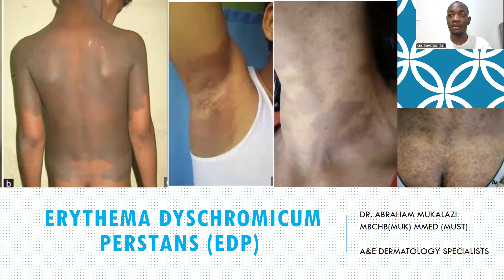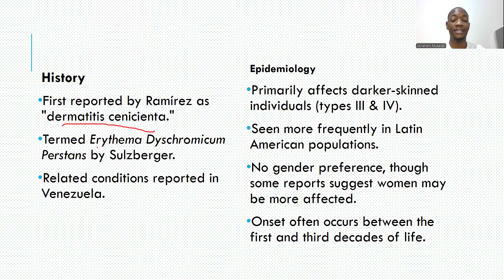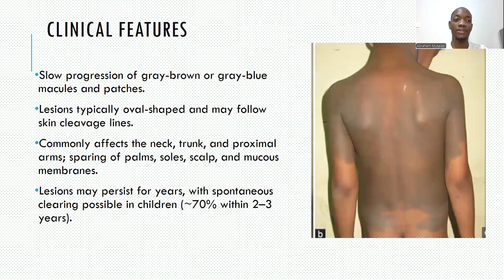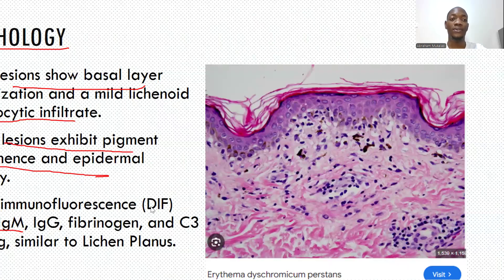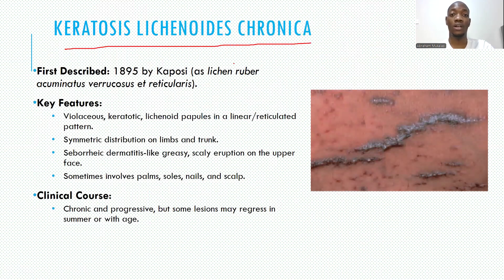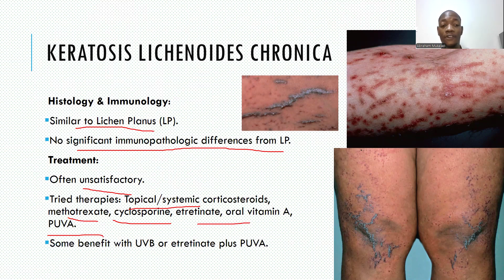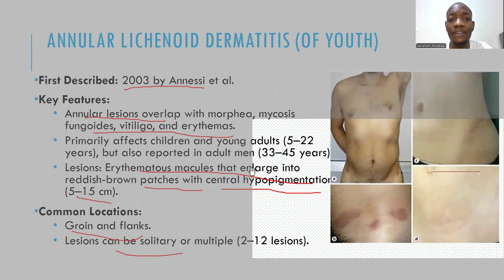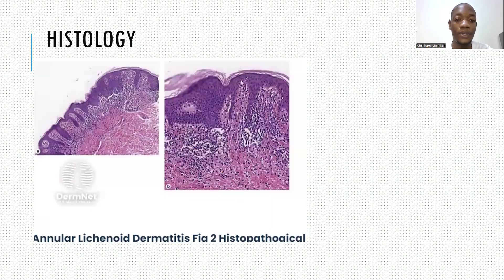ASHY DERMATOSIS BY DR ABRAHAM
Ashy dermatosis, also known as erythema dyschromicum perstans, is a chronic skin condition characterized by the gradual appearance of gray or slate-colored patches, often with a faint violet border. These patches commonly develop on the trunk, arms, and neck, mostly in people with darker skin tones, although individuals of any ethnicity can be affected. The cause of ashy dermatosis is unknown, but it may involve an abnormal immune response, genetic factors, or reactions to certain medications. The condition is generally asymptomatic, though some people may experience mild itching. Ashy dermatosis is benign but persistent, and treatments like topical steroids or chemical peels have shown limited success, as the discoloration often remains for years without significant change.